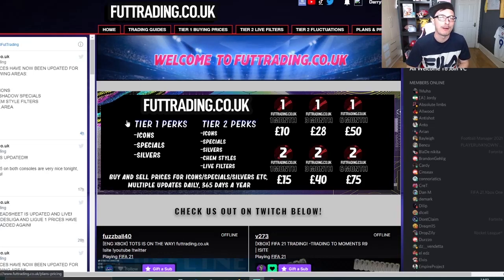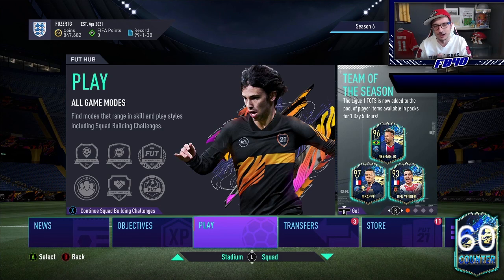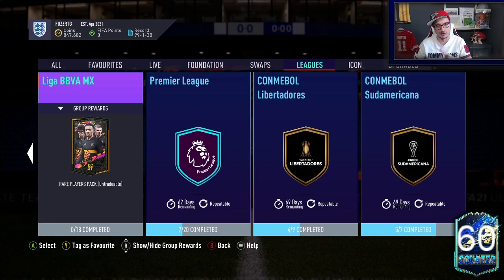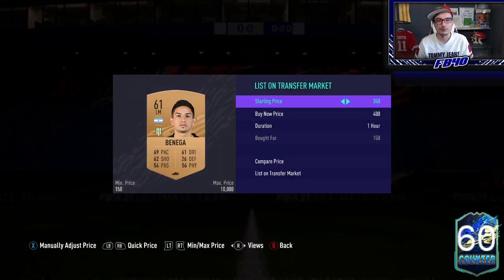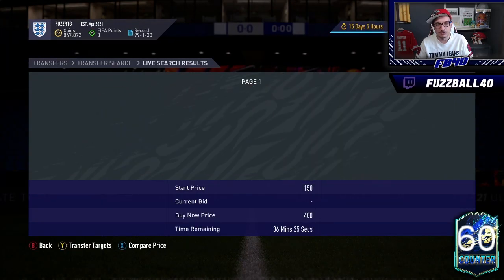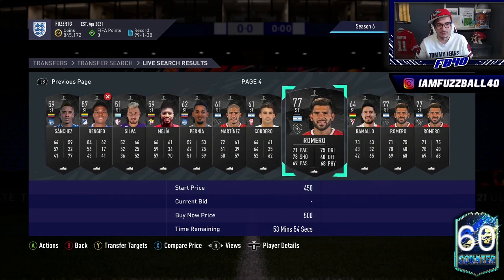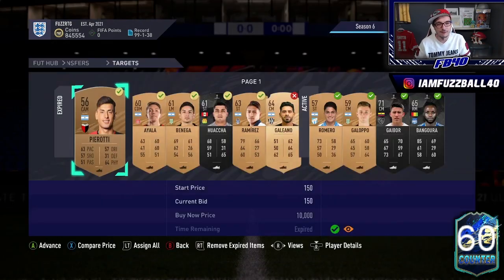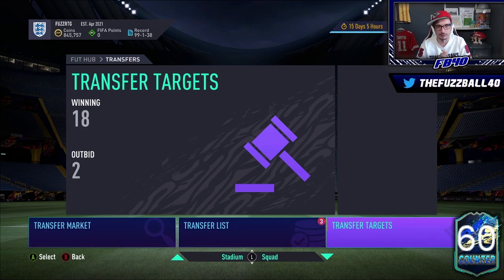INSANE LOW BUDGET TRADING METHOD ON FIFA 21 NOW! MAKE 100K FAST DURING TOTS! FIFA 21 TRADING TIPS!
TITLE: INSANE LOW BUDGET TRADING METHOD ON FIFA 21 NOW! MAKE 100K FAST DURING TOTS! FIFA 21 TRADING TIPS!

REAL FOOTY PRINTS

00:00 Futtrading Intro
01:22 FIFA 21 Trading

MUSIC CREDITS -

FIFA 21
TRADING TIPS
FIFA 21 LOW BUDGET
SUDAMERICANA
LIBERTADORES
LOW BUDGET TRADING TIPS
MAKE COINS ON FIFA 21

THIS VIDEO BY MYSELF, FUZZBALL40, WILL SHOW YOU HOW I AM TRADING FIFA 21 DURING TOTS AS WELL AS THIS METHOD TO ALLOW ME TO MAKE COINS IN A VERY PROFITABLE WAY BY BUYING THESE PLAYERS NOW. THESE PLAYERS CAN BE BOUGHT WITH A LOW BUDGET AS THEY ARE BRONZE SUDAMERICANA AND LIBERTADORES CARDS WHICH ARE IN DEMAND BECAUSE PEOPLE WANT TO COMPLETE THE LEAGUE SBC AND GET PACKS FOR TOTS! THIS CAN MAKE YOU COINS TO BUILD YOUR FIFA 21 DREAM TEAM EASILY AND QUICKLY!